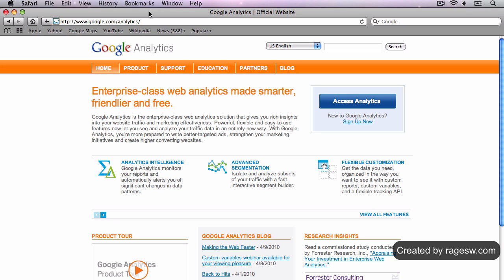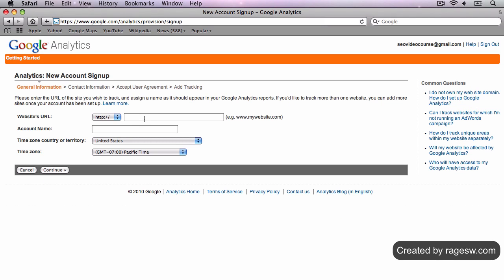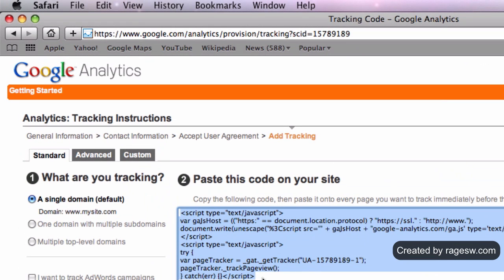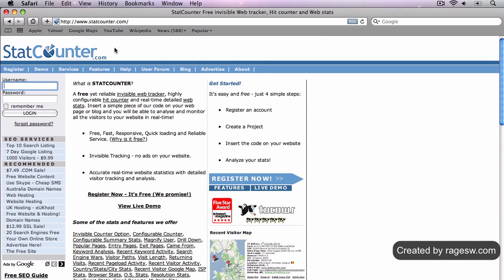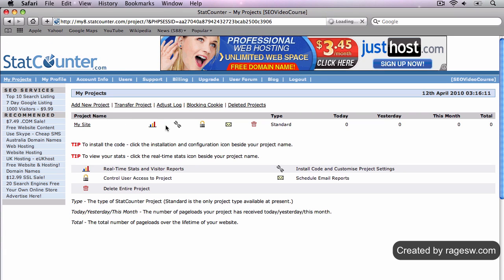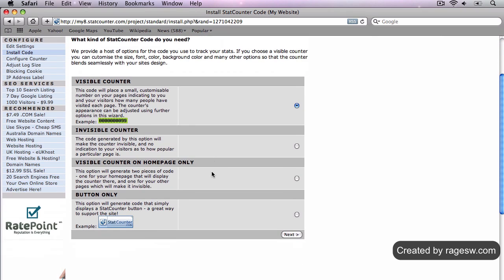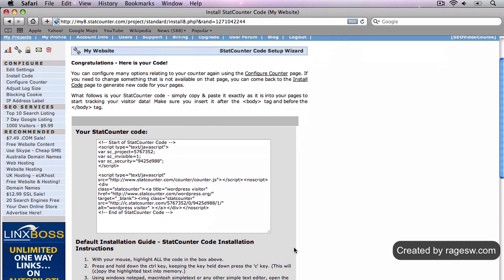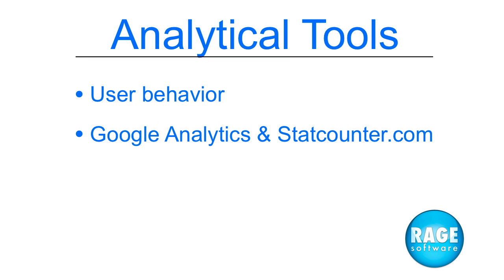SEO For WebDesign - Analytics and Statcounter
This video will show you how to add a Statcounter.com and a Google Analytics code to your website made in RAGE Software's WebDesign.